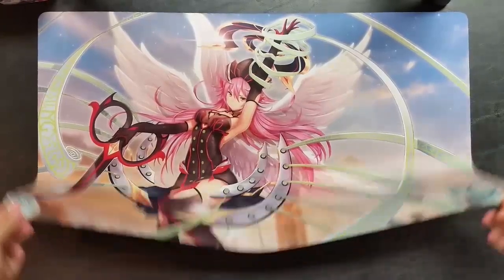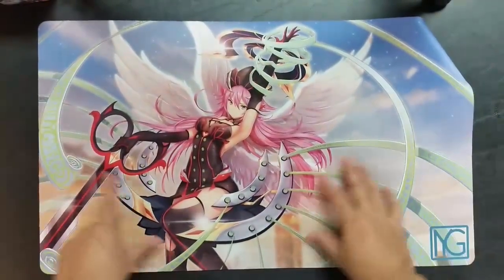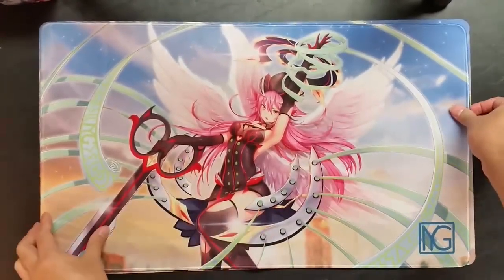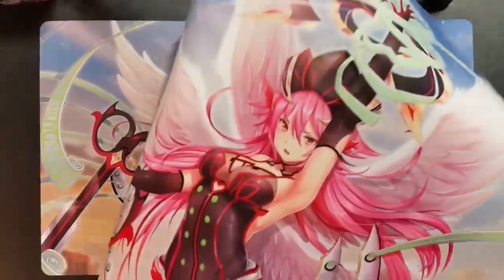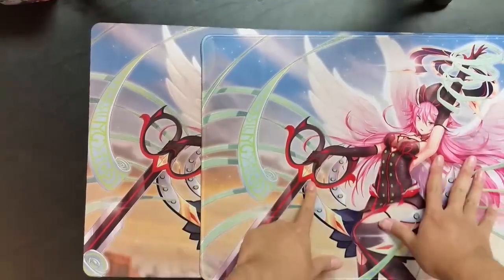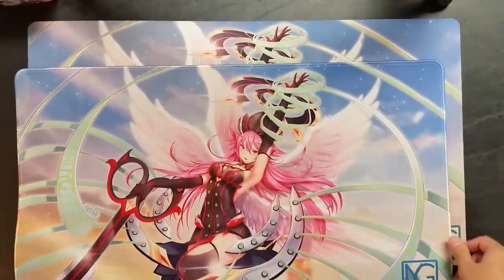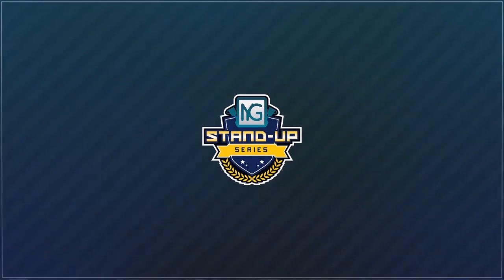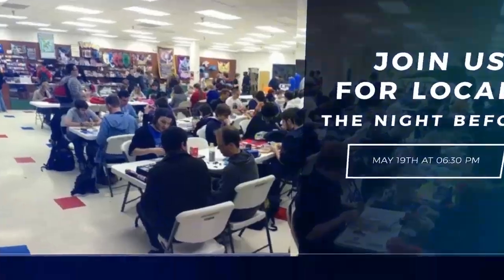A look at the Gavy Gavrail Cardfight!! Vanguard Playmats | IYG Stand-Up Series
Close look at both playmats available on shopiyg.
Grab these at the Stand-Up Series inperson for a discount!
Quantities are extremely limited.
Made for the IYG Stand-Up Series!

►Join us May 20, 2017 at Yeti Gaming in St.Louis, MO. for the first ever IYG Stand-Up Series Tournament! Look forward to a full day of CFV and fun!
Don't have what you want in stock or want to match a competitor? Message them!